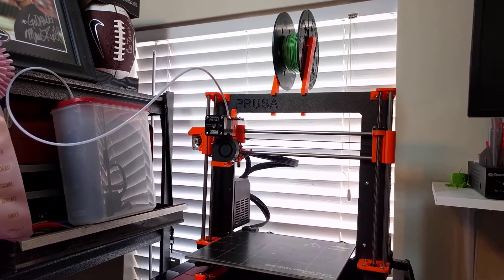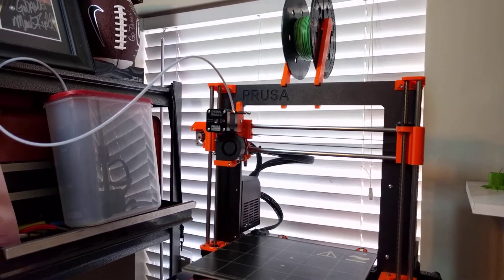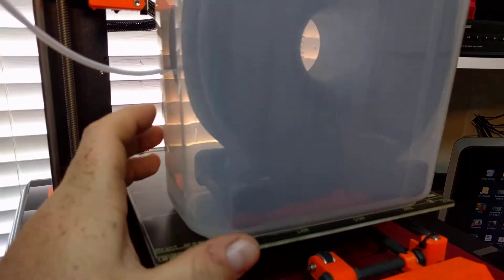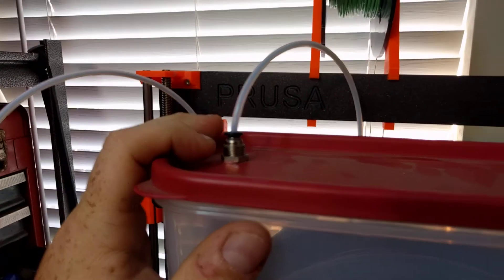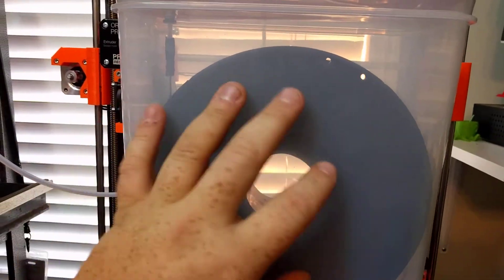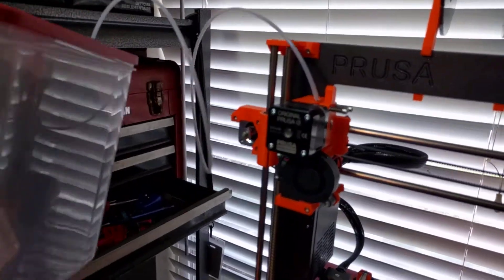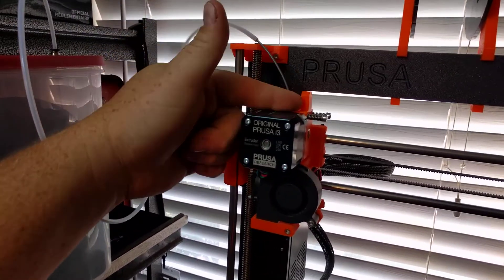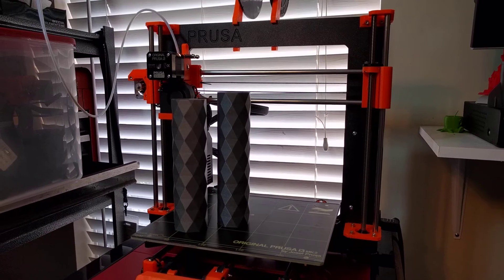Filament delivery system For FFF 3D printers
My Filament Delivery System for FFF 3D printers.

Items:

Rubbermaid Modular Canisters 21 Cup, Red:
4mm Pneumatic bulkhead connector
Here is a Grainger link, but they are much cheaper on Ebay.

Custom roller bearing setup ( Will post online soon)